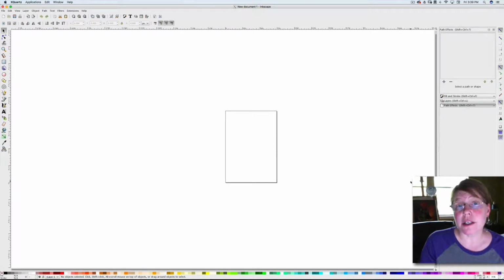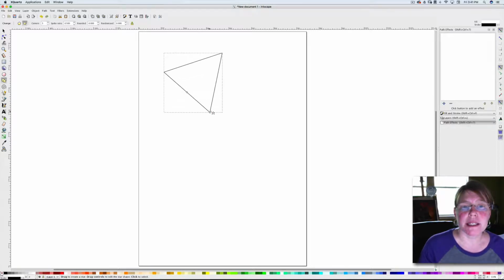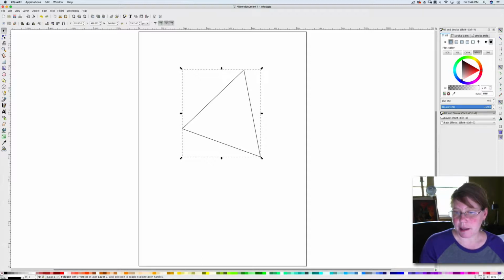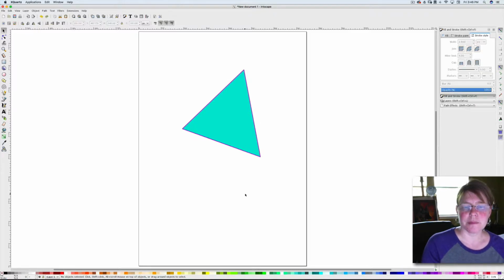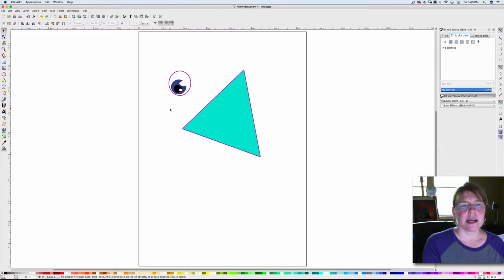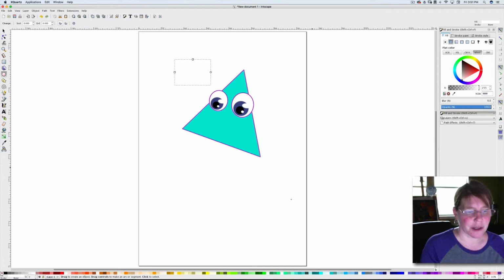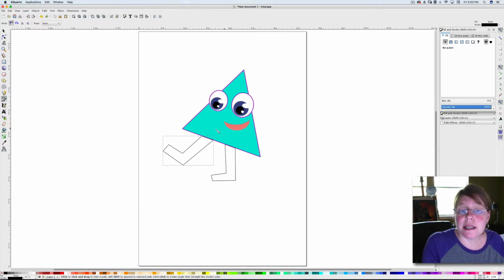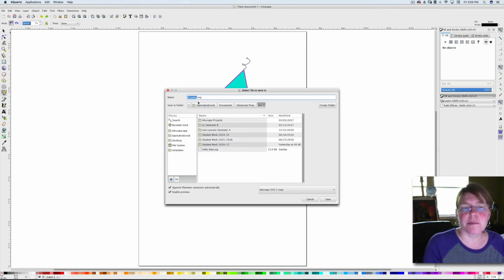Navigating Inkscape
A quick look at where to find basic Inkscape tools and how to complete the first project in your course.